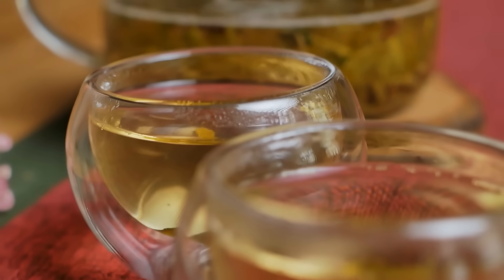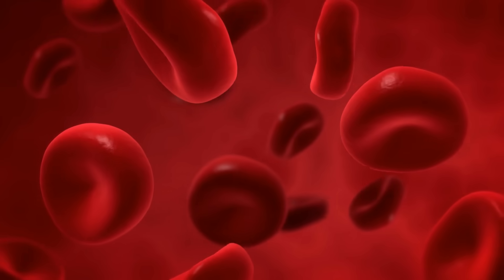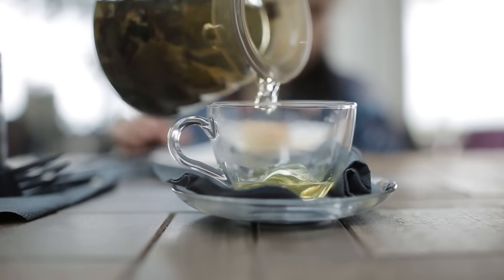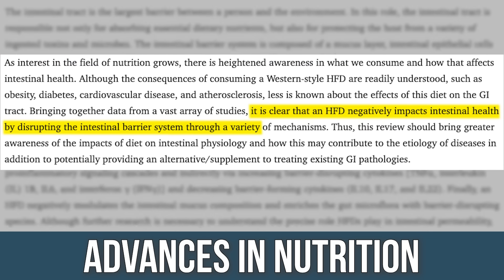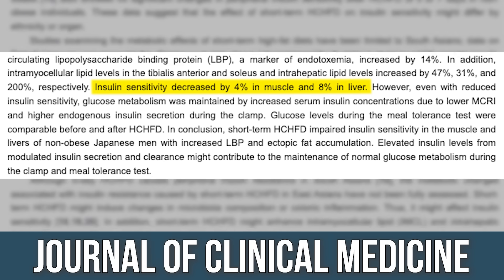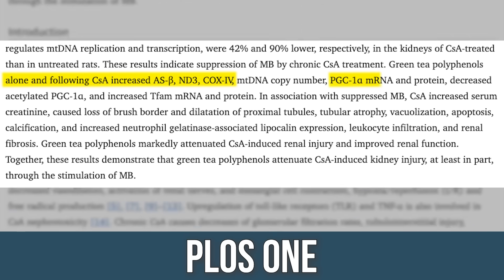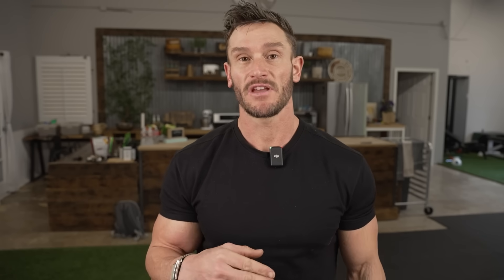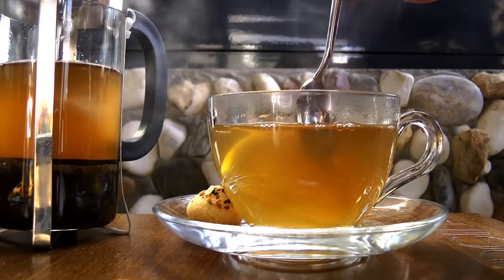55 Studies Confirm Green Tea is the Healthiest Food for the Metabolism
References

Timestamps ⏱

0:00 - Intro
1:03 - 30% Off Your First Order AND a Free Gift Worth up to $60
1:58 - Catechins in Green Tea
4:02 - Geraniin in Green Tea
5:31 - Gut Health
6:28 - How it Improves Metabolic Health
10:04 - How Many Cups a Day?
10:55 - When to Have Green Tea